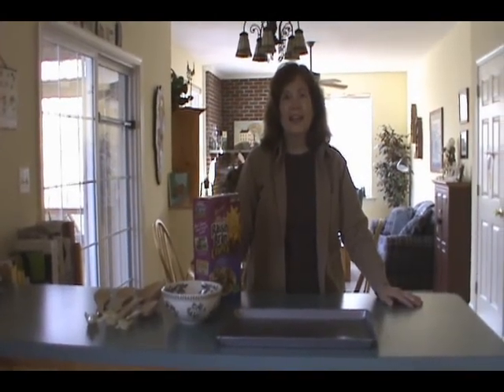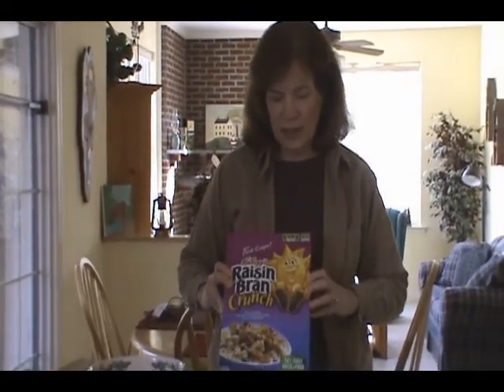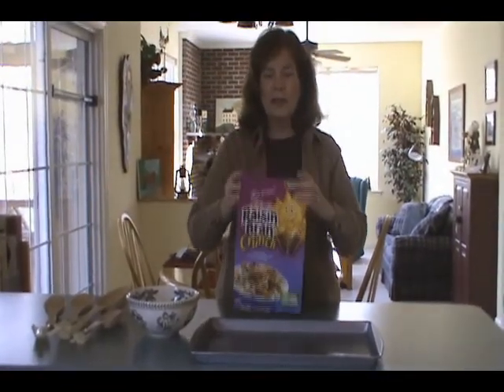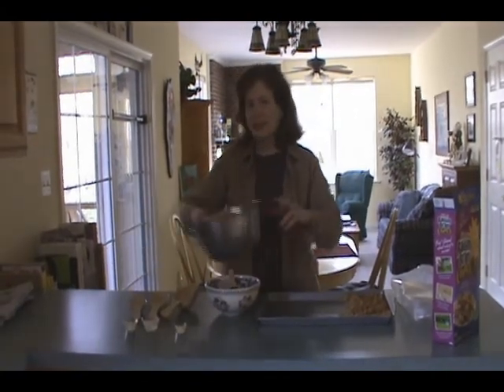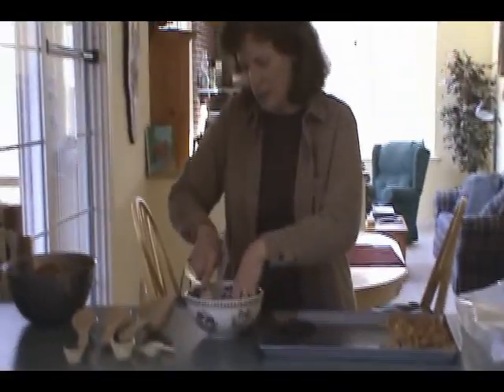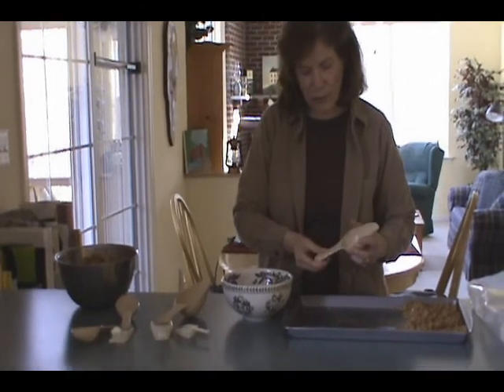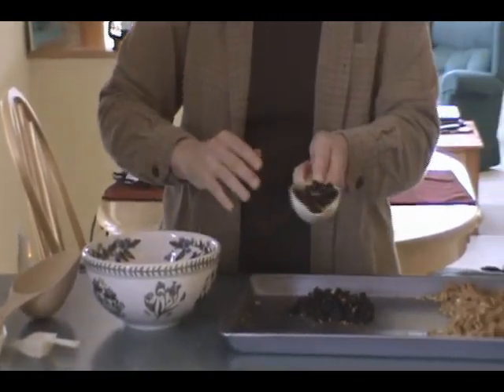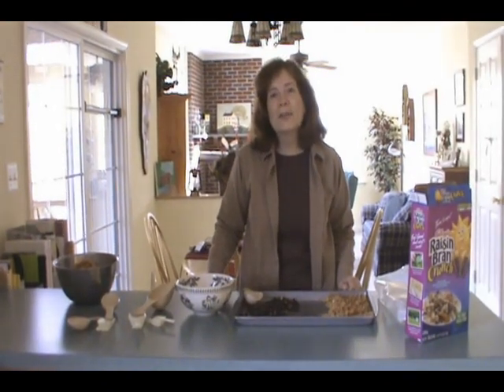How many raisins in Raisin Bran Crunch?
My mom has wanted to do this video for a long time. Hope you like it, Mom. :)